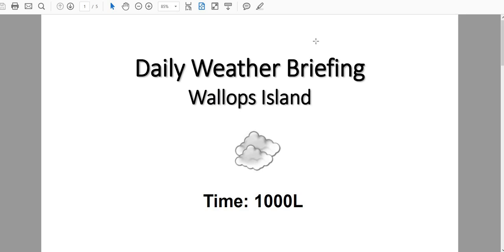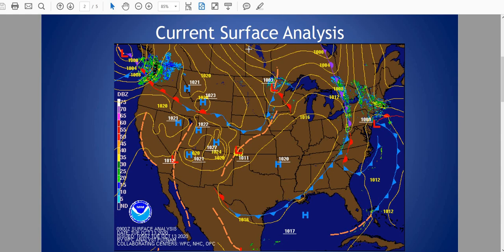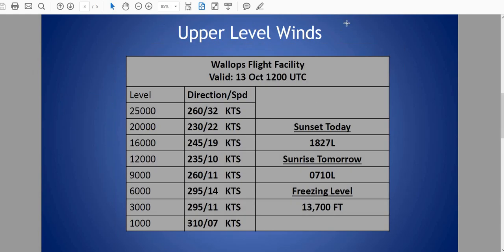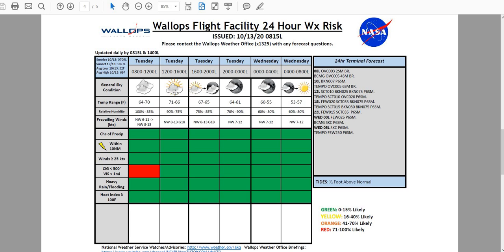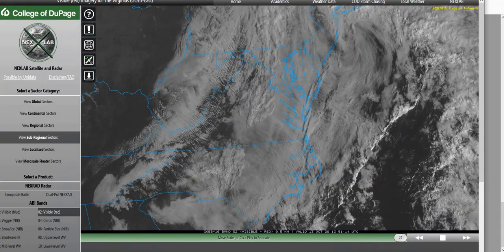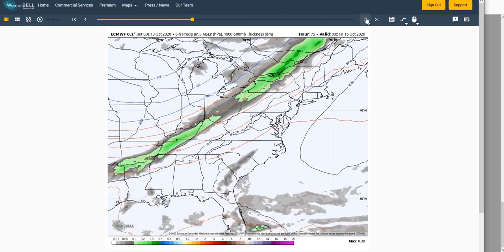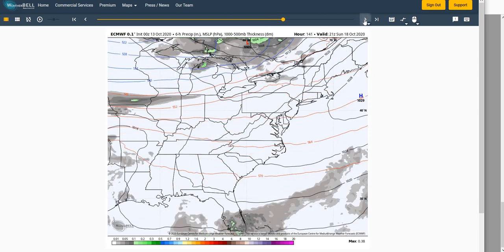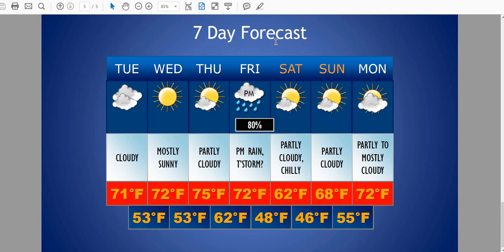Daily Wallops Island Extended Weather Briefing - October 13, 2020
Daily Wallops Island Extended Weather Briefing for NASA Wallops Flight Facility.